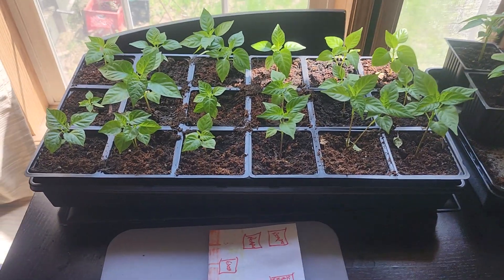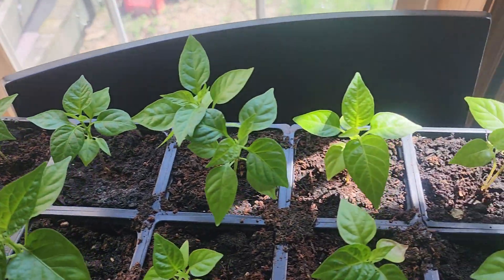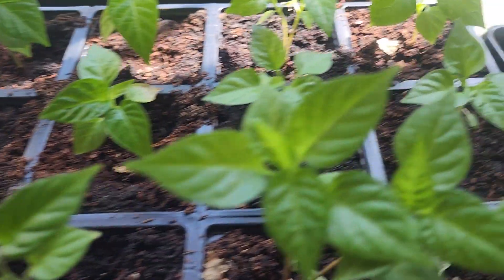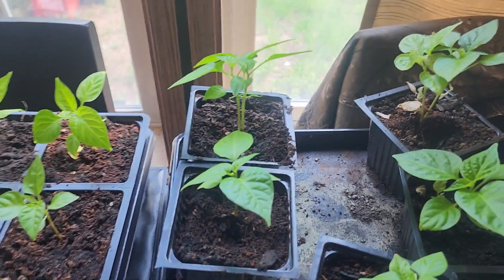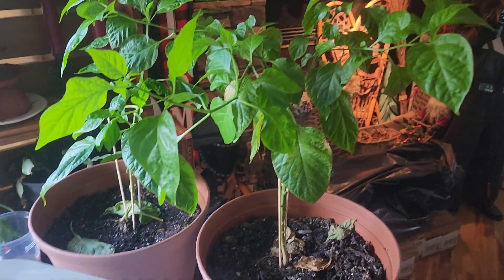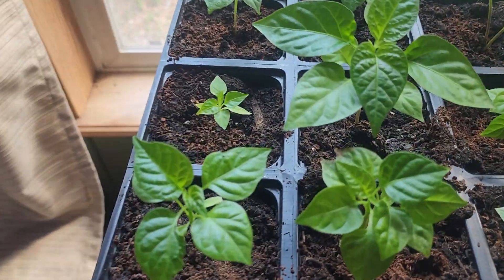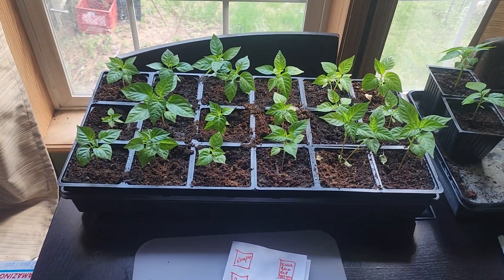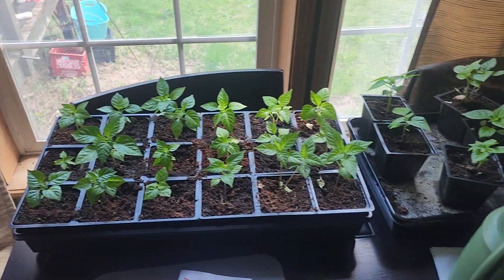Update on Pepper Grow!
Just a quick update video of the Pepper grow!